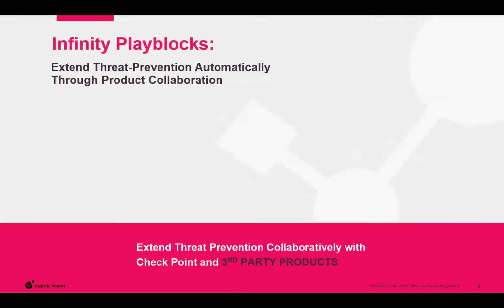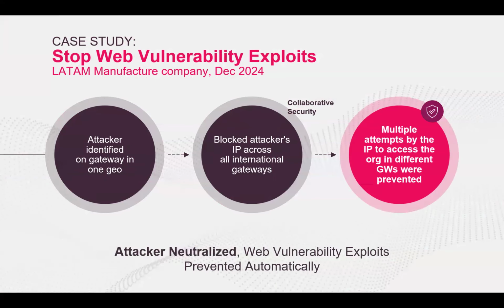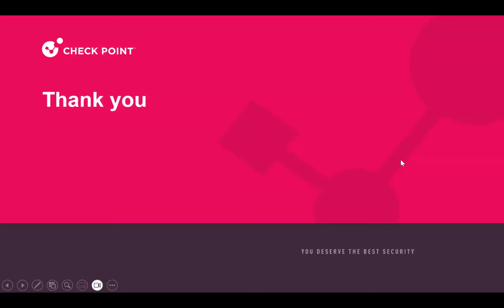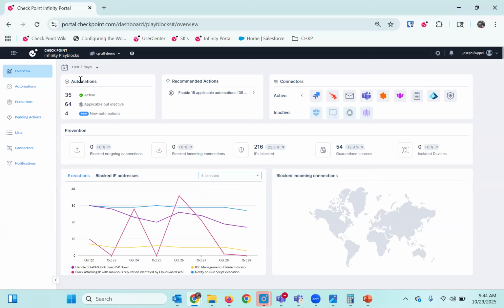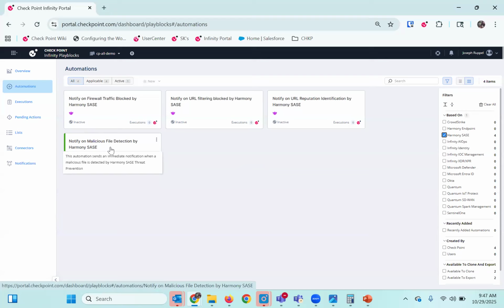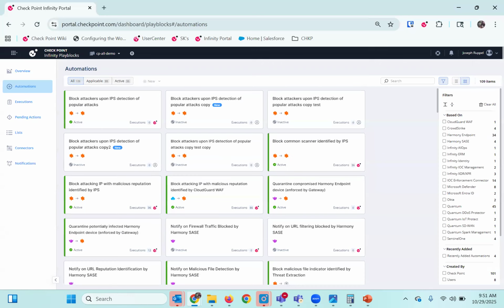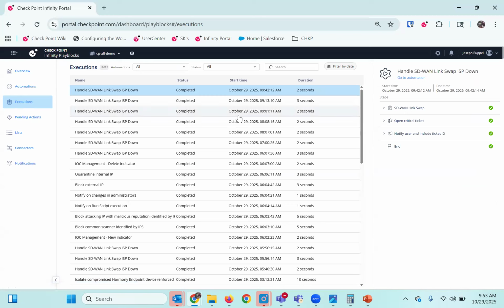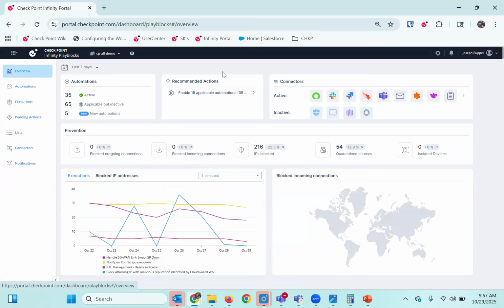Monthly TechByte - Playblocks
A short presentation and demo about Playblocks showing:
1. What do Playblocks do?
2. What products are they available for?
3. Review some use case examples